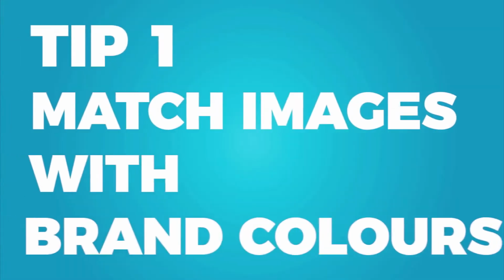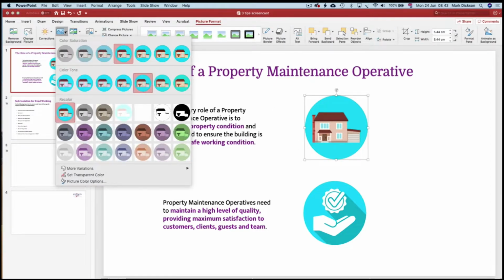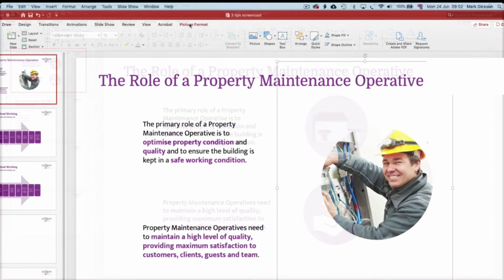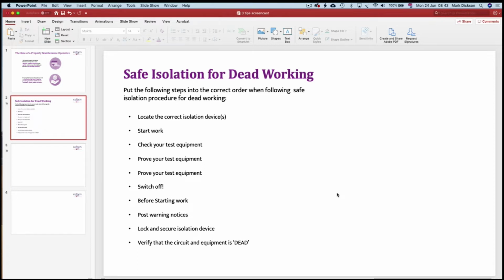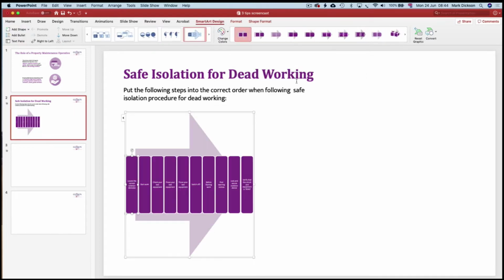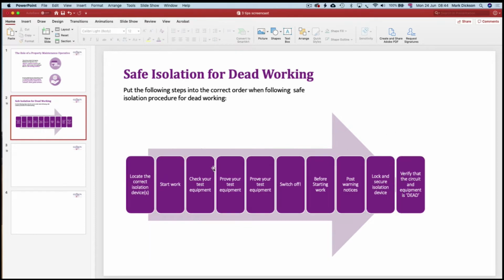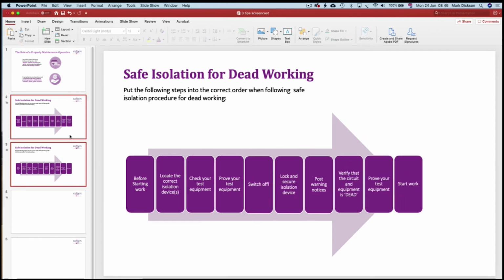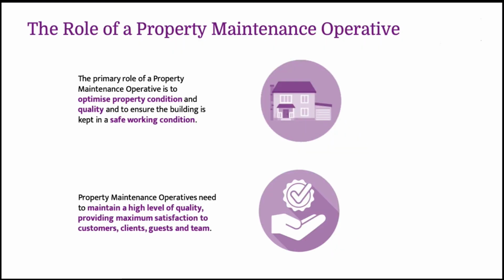3 TOP PowerPoint TIPS for INSTANT improvement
►  Up your PowerPoint game with these 3 top tips for INSTANT improvement .
In this video I show you how to tranform your boring, static PowerPoints into a thing of engaging beauty!